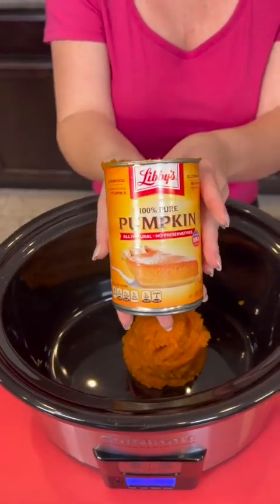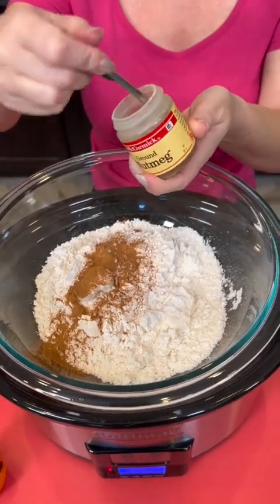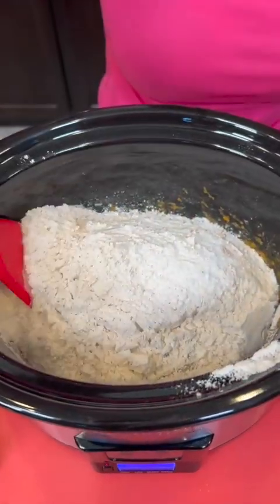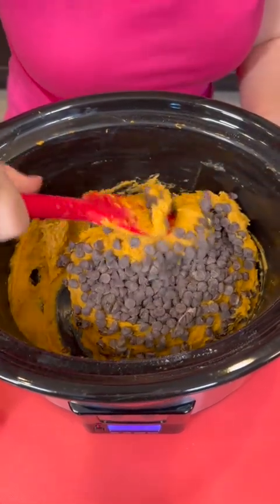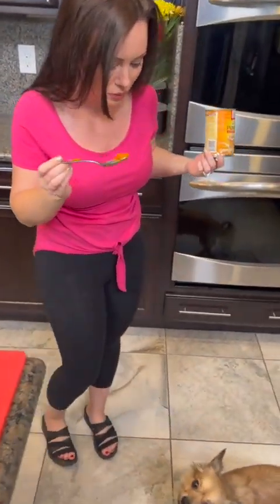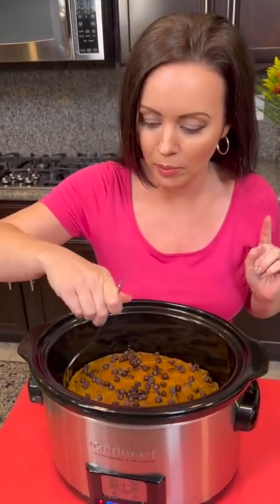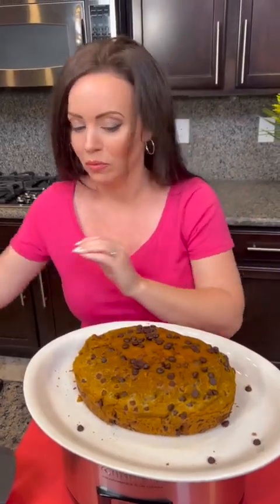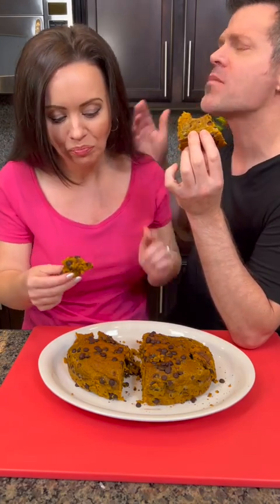Crockpot Pumpkin Bread is so good! 😋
How did I not know this bread trick? 😲